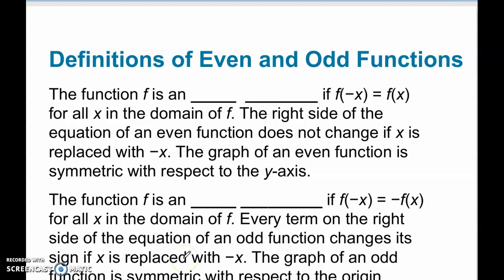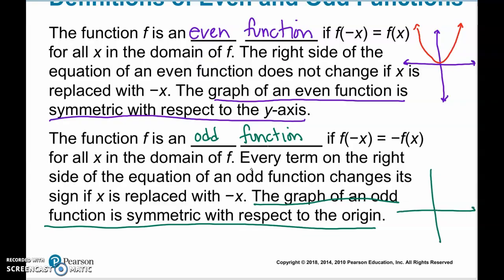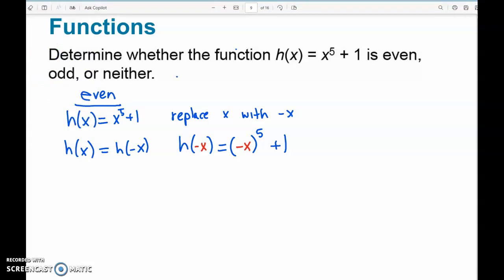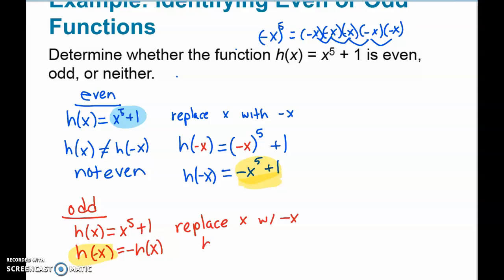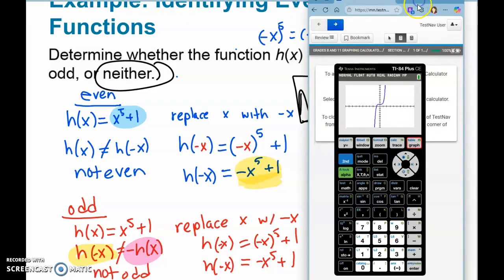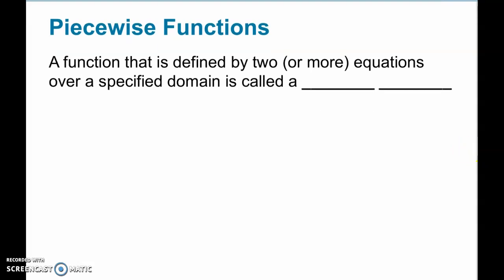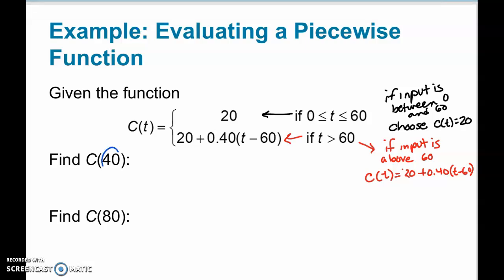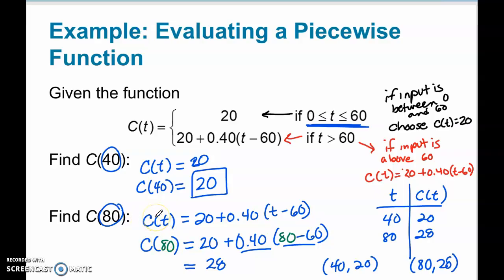Math 120 Section 1.3 Video #2 Even or Odd Func, Piecewise